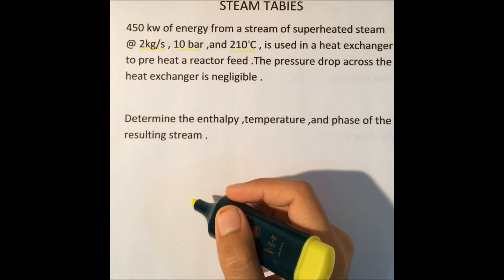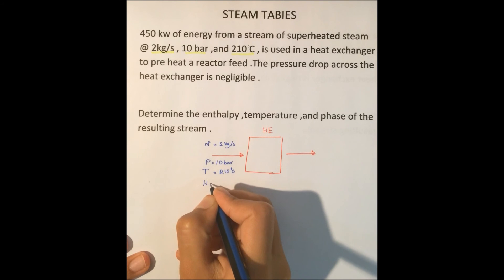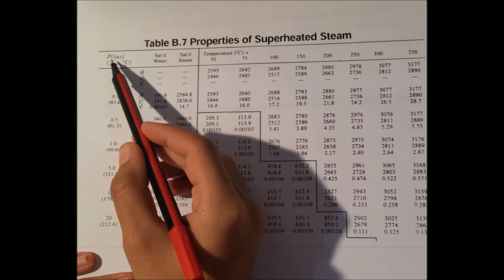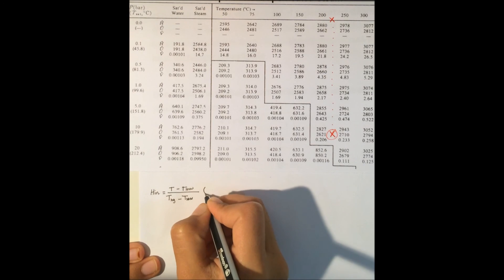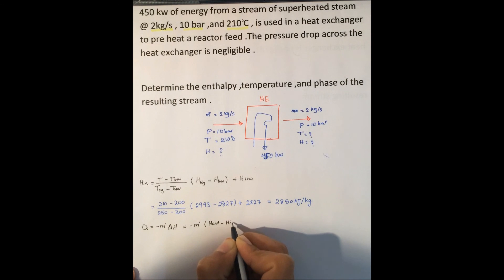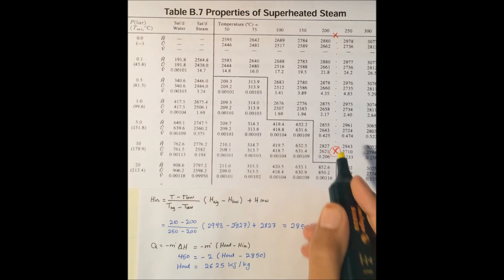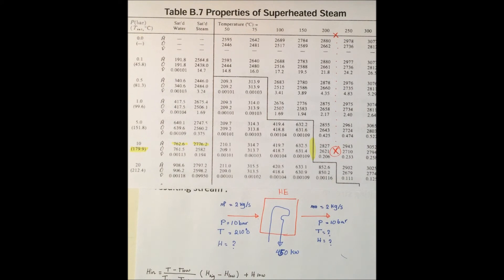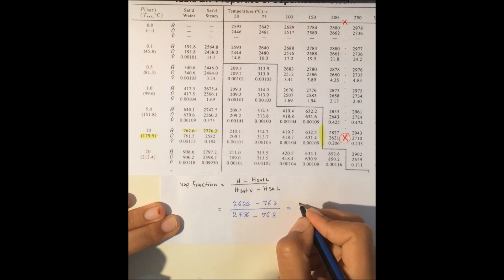energy balance on heat exchanger